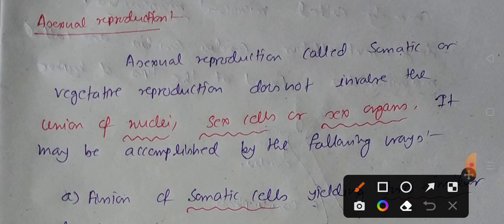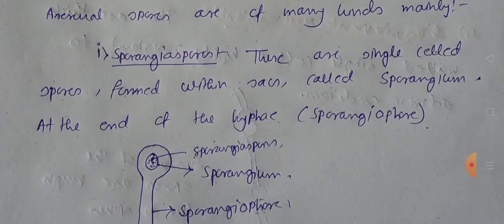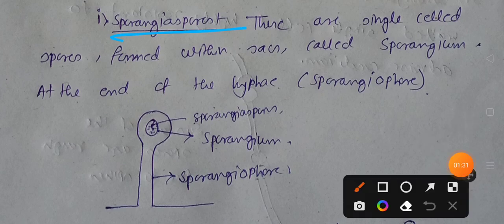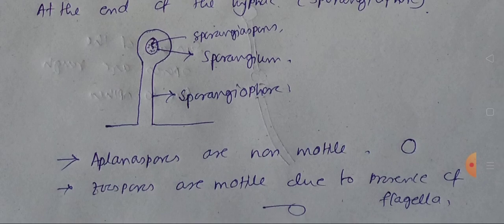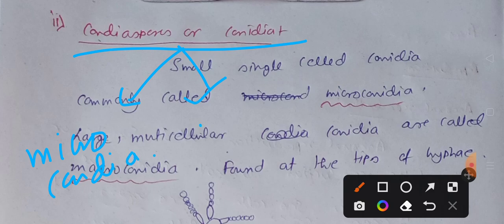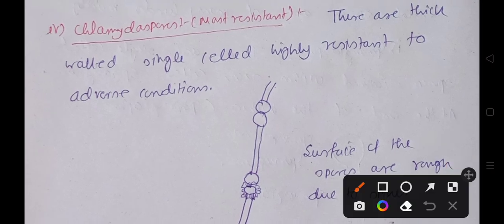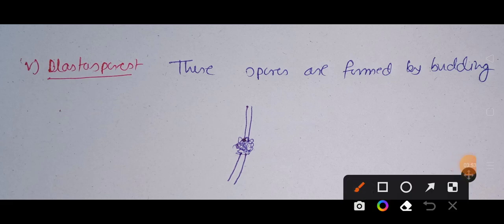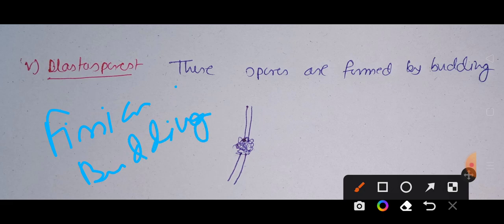Asexual spores of Fungus